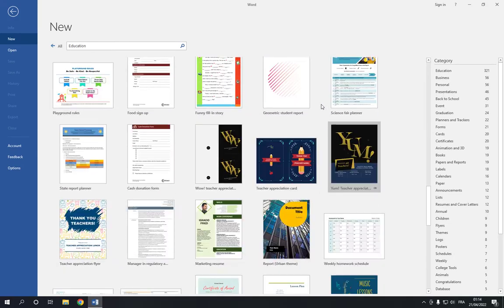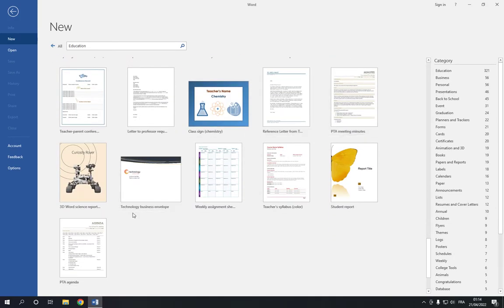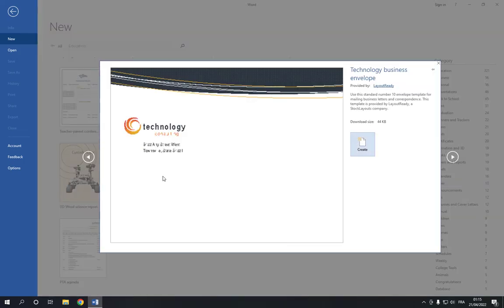How To Create Business Envelope on Microsoft Word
How To Create Business Envelope on Microsot Word

in this video we discuss :